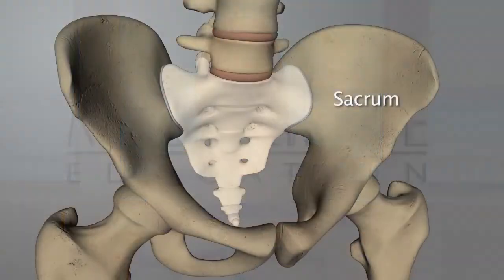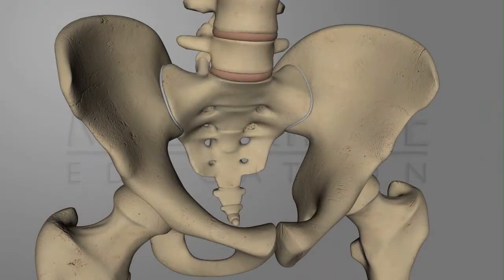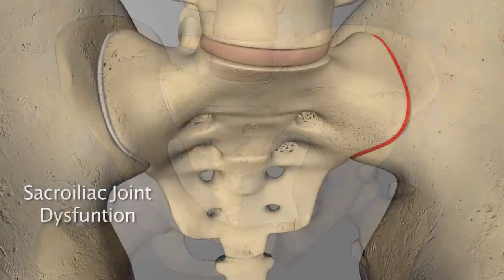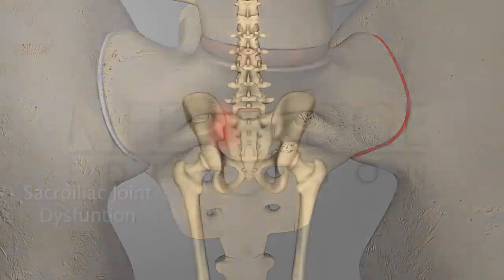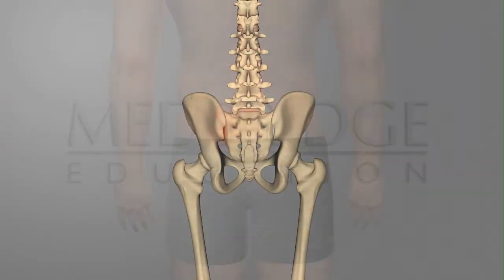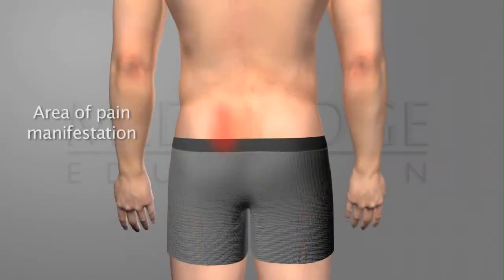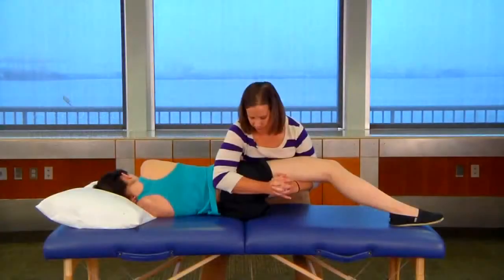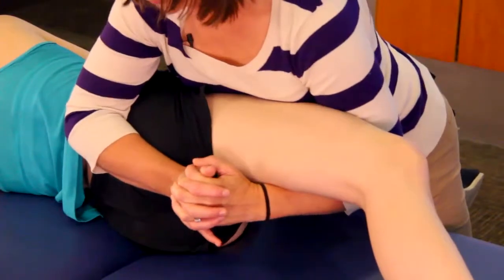Examination & Treatment of the Pelvis Video: Alexis Wright | MedBridge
Instructor: Alexis Wright, PT, PhD, DPT, FAAOMPT

In this course, users will gain an understanding of SIJ and pelvic related pain patterns and be introduced to a number of components of SIJ and pelvis involvement. Learners will be introduced to the best forms of self reported outcomes measures and identify key components of patient history associated with specific pathologies of the SIJ and pelvis. Both sensitive and specific diagnostic tests will be reviewed and discussed to assist with differential diagnosis. A pelvis specific examination will be covered including active and passive physiological movements, and pain provocation tests.

The learner will be introduced to evidence based information regarding the utility of a palpatory motion tests. Pelvic girdle pain and SIJ classifications will be discussed along with appropriate manual therapy, strengthening, and atypical treatment approaches.

This course is part of a 19 course comprehensive clinical series covering examination and intervention for the cervical, thoracic, and lumbar spine, as well as the upper (shoulder, elbow, wrist, and hand) and lower (hip, pelvis, knee, foot, and ankle) quarters.